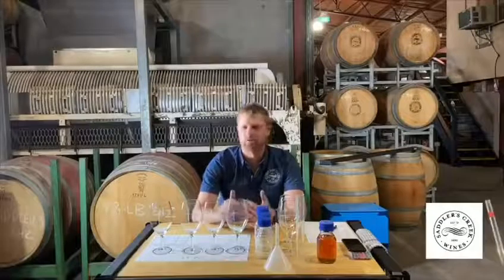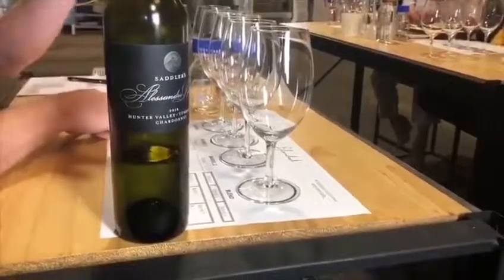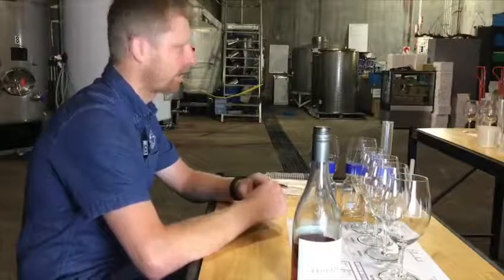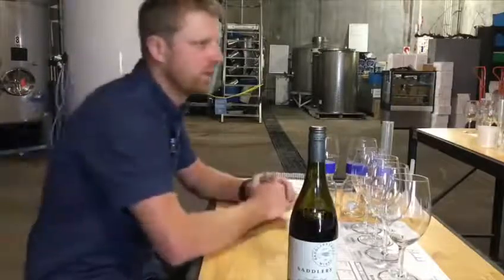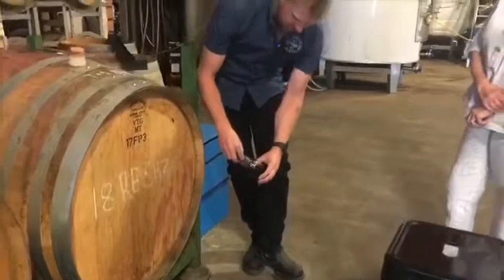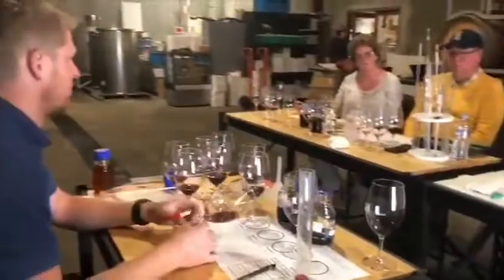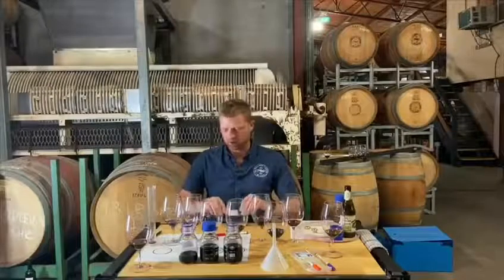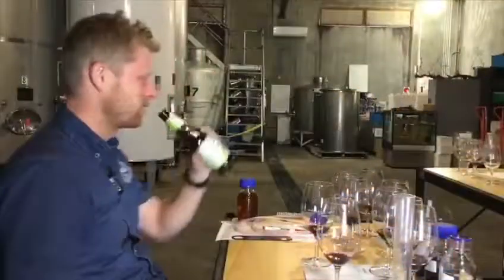Blended - The art of blending wine with Saddler's Creek head winemaker Brett Woodward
One of the least known aspects of winemaking is blending. This vital step in the process is a team effort for our winemakers and ensures the final wine will be consistent, balanced and layered with aromatics, taste and textural complexities.

Almost all wines are blends in some form. Blending starts all the way back in the vineyard where the fruit is selected from specific blocks that could vary in age, clone or soil type, all giving rise to unique characteristics only found in that one parcel of grapes.

Of course, then there is the blending of different varietals, regions, oak barrels, all of which are individual variables our winemakers have to play with.

Blending is the process of combining all the elements and then fine-tuning over and over again so as to create the best possible wine.

For our Head Winemaker, Brett Woodward, blending is a “labour-of-love” a time “where I get to get my hands dirty and actually feel like I’m making wine”. It requires the closest collaboration with his winemaking colleagues, where the meeting of creative minds with some 70 years of winemaking experience come together, to ensure that the final product carries the signature Saddler’s stamp and meets the high expectations our CLUB EQUUS Members and visitors to the cellar door.